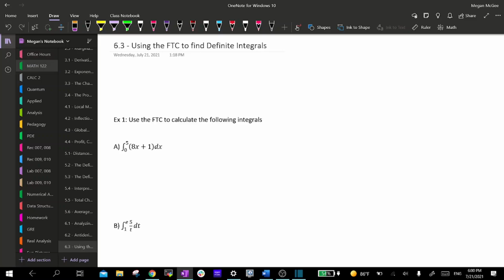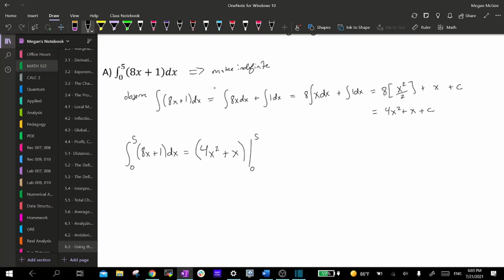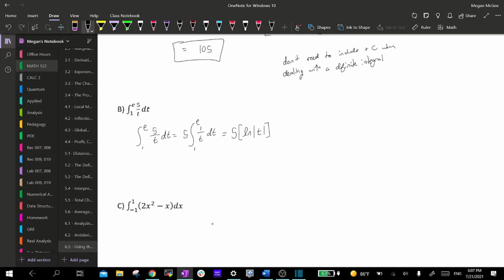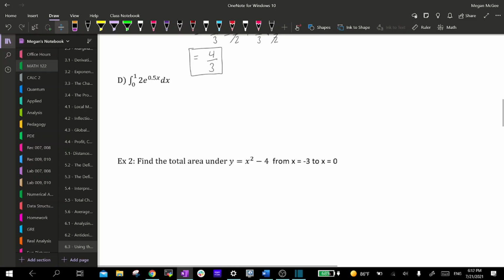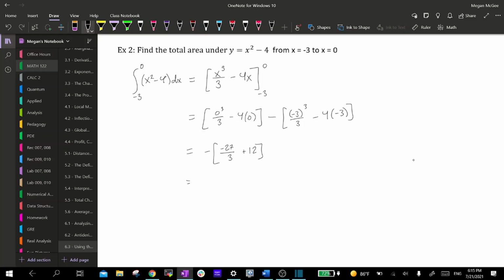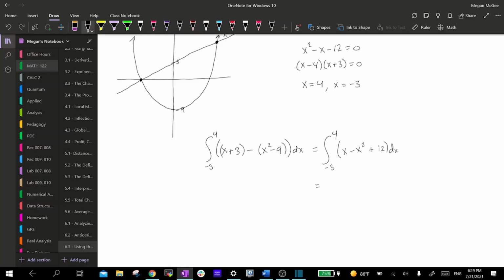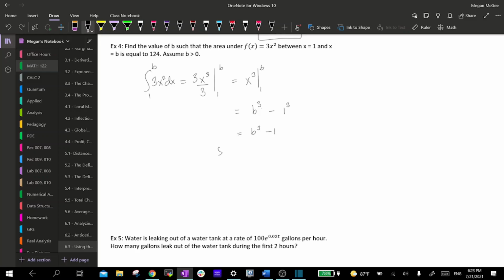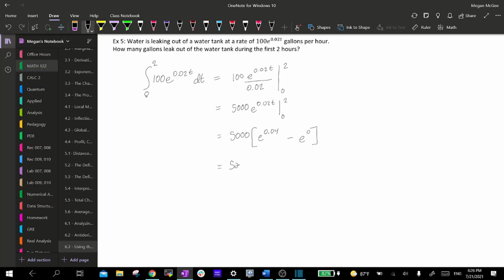Section 6.3 - Using the FTC to Find Definite Integrals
This is the thirty-first lecture for MATH 122 at the University of South Carolina taught by Professor Megan McGee for the asynchronous course during summer 2021. Do not forget to complete the comprehension quiz after watching this lecture.